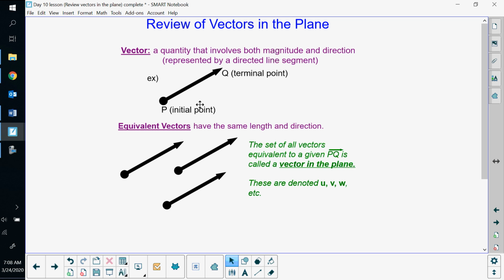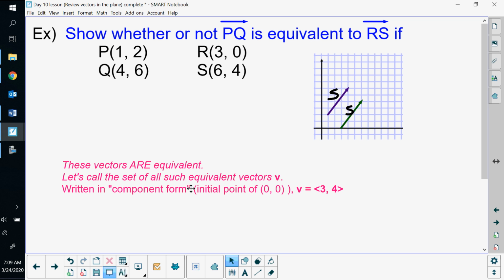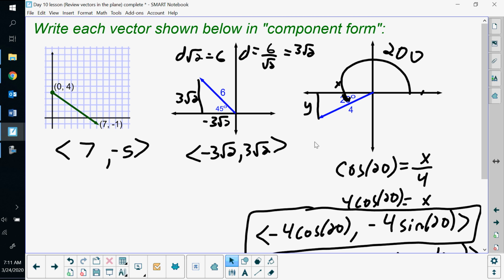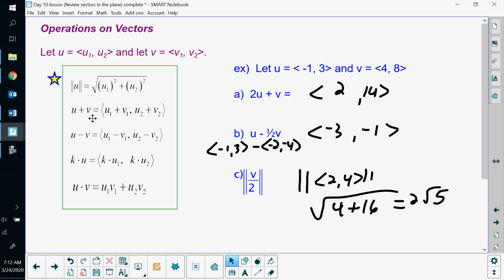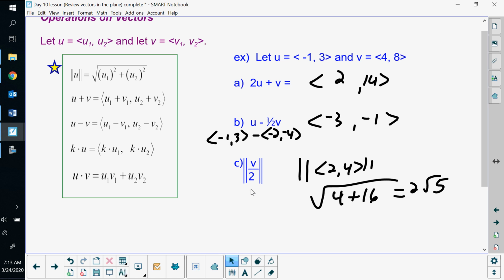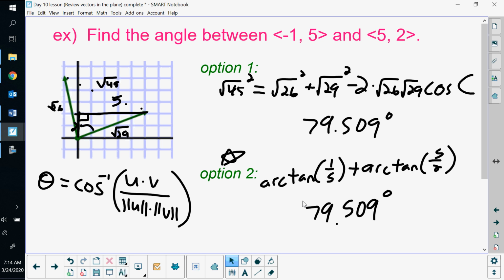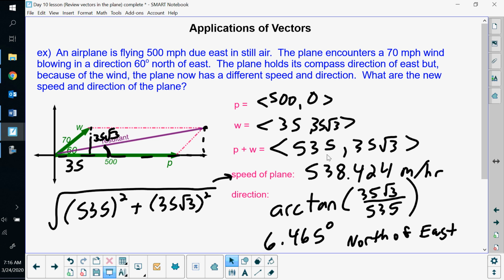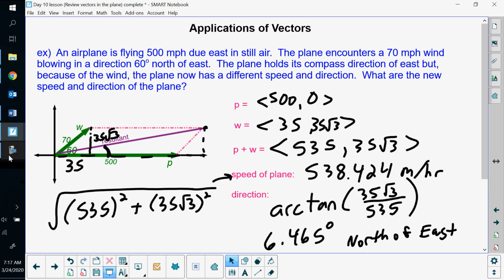AP Calc BC Task 11